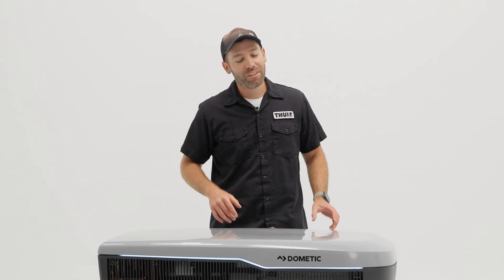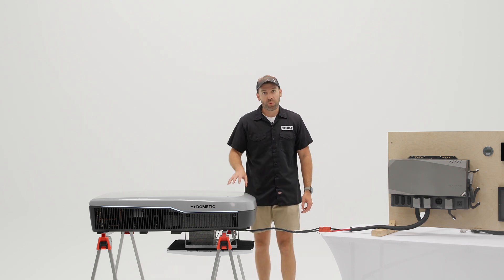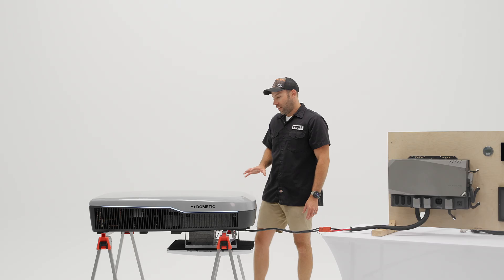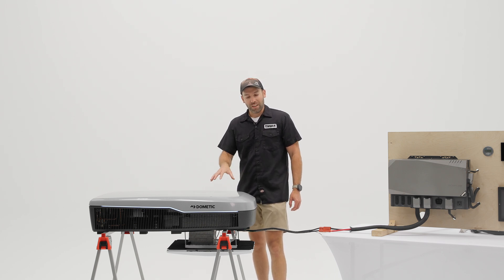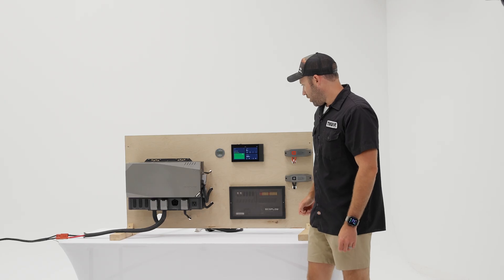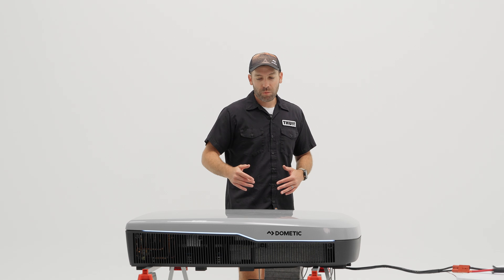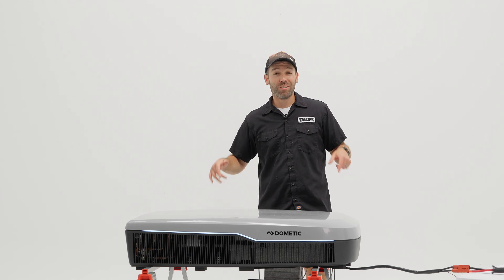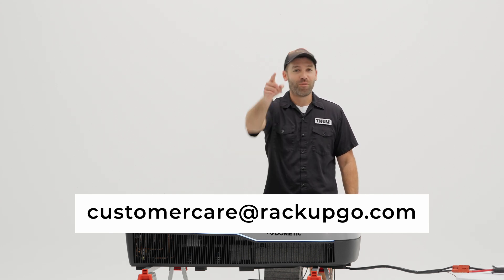INTRODUCING Dometic 48V FreshJet A/C + Heat Pump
Introducing the all new Dometic 48 volt FreshJet air conditioner and heat pump.

Launching in 2024, the new Dometic 48V unit includes:
- brushless DC fans
- a variable speed compressor
- accent lighting on interior and exterior
- standard 14x14 installation opening
- capacitive touch interface display
- bluetooth compatibility with mobile app (coming in later release)
- heat function - operating ambient temperature down to 28 degrees F
- Exterior dimensions: 43" L x 27.5" W x 9.5" H
- Go Power system (sold separately) allows dynamic scaling based on battery state of charge